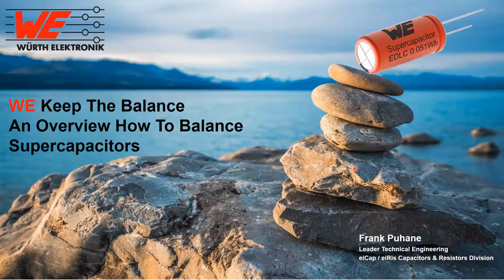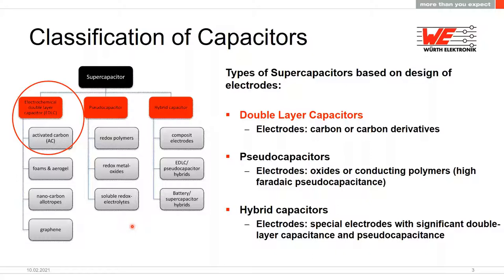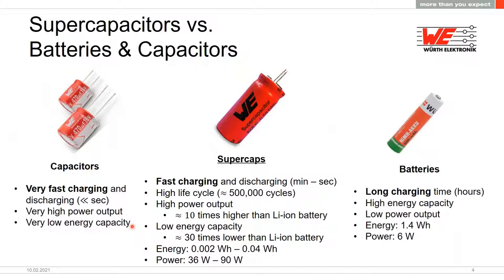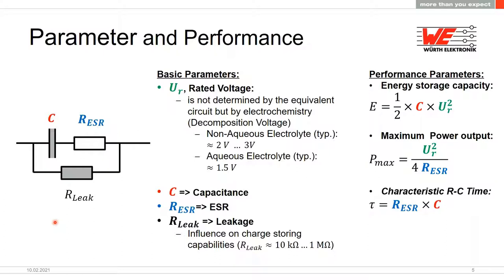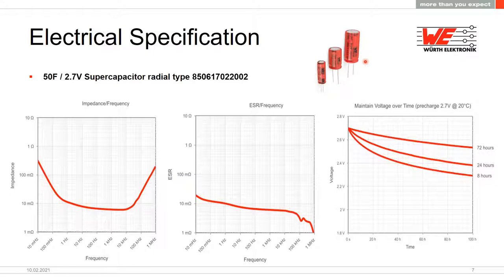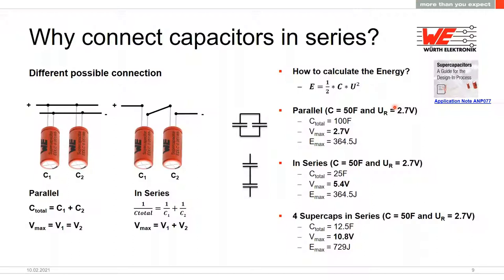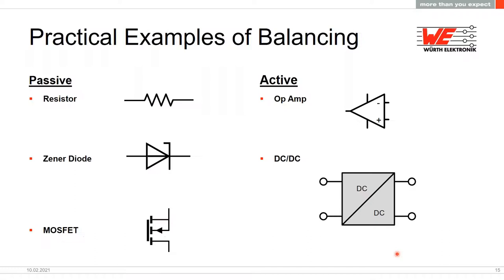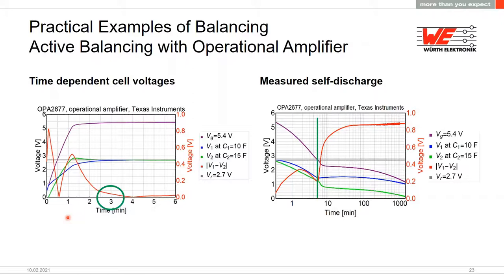Würth Elektronik Presents: Keeping the Balance- An Overview on How to Balance Supercapacitors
2021